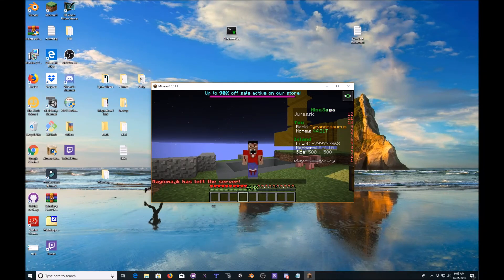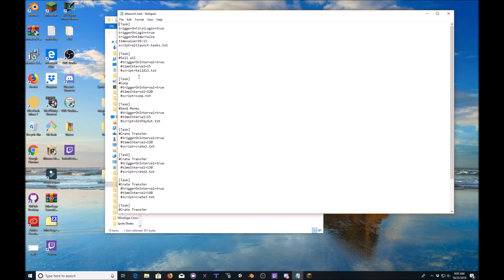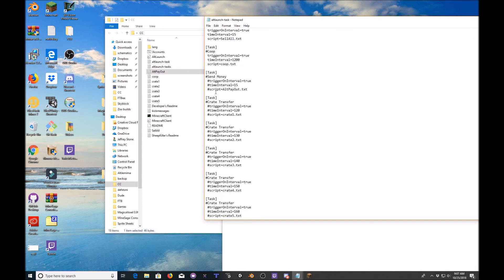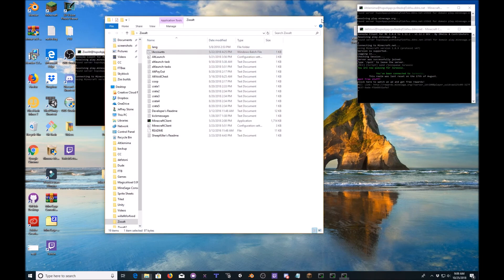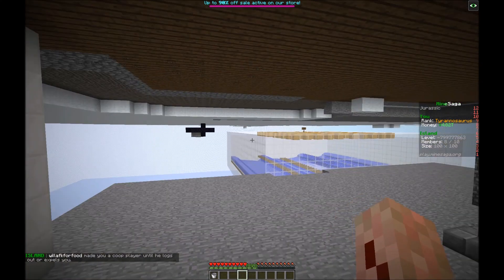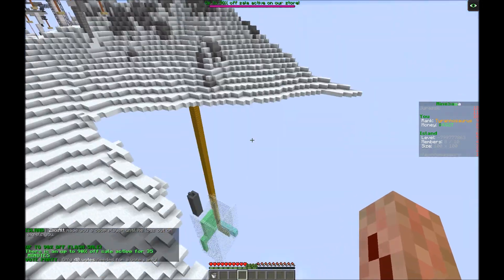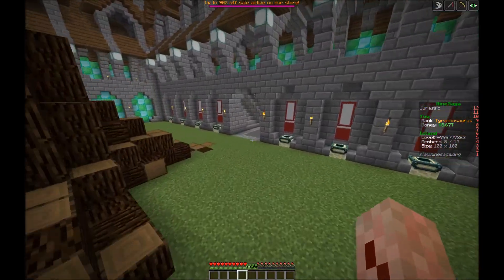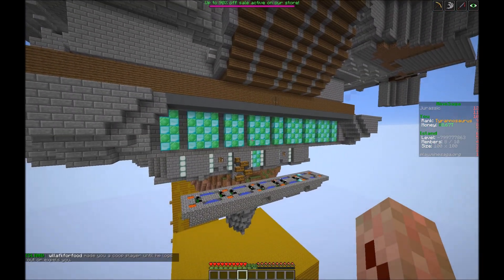Minesaga Skyblock S1E52 - Console Client Tutorial and mini tour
Minesaga skyblock is a somewhat vanilla, somewhat modded free public server that all can join in on.  You start on a small island, and go from there!  If you wish to play with me directly, please join me on the Jurassic Realm which I currently spend 100% of my skyblock time on.

On today's episode I show you how to get console client setup and operating efficiently, as well as hop onto a couple of islands and show off how capable our community is.